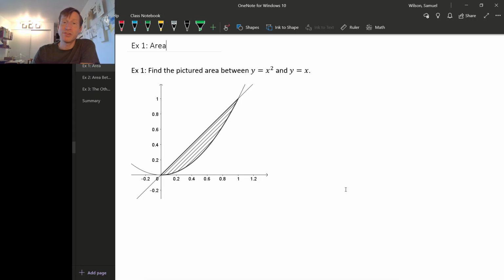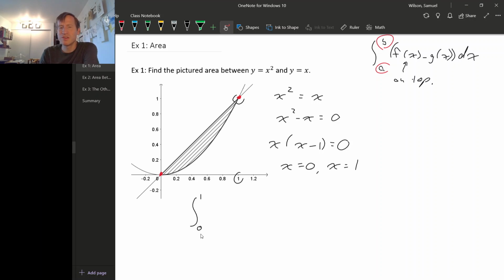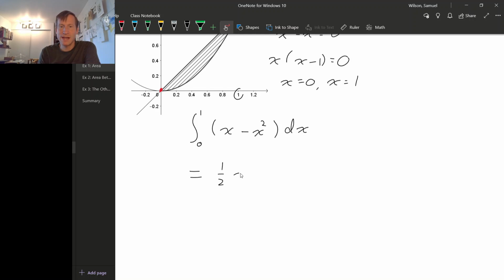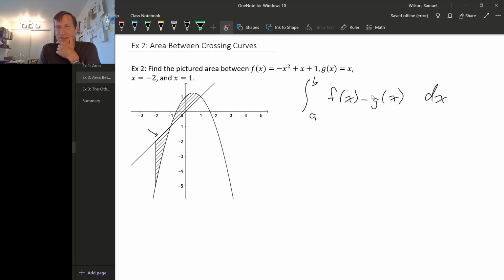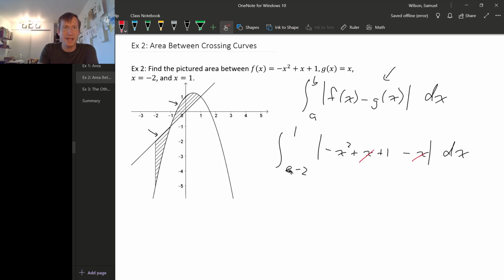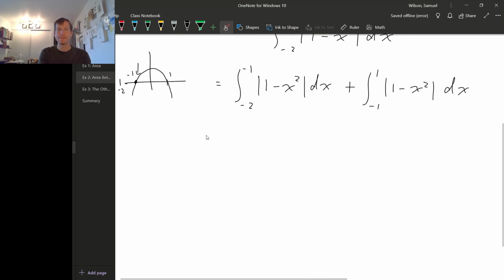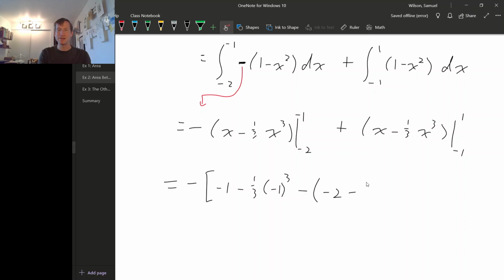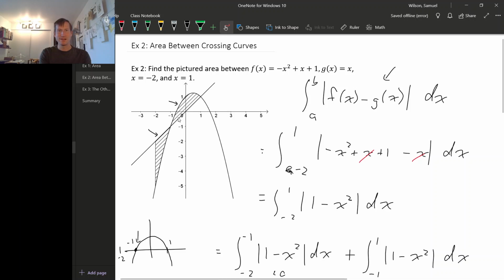2.1 2 - Area Examples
WARNING!  I start dropping minus signs at 10:10!